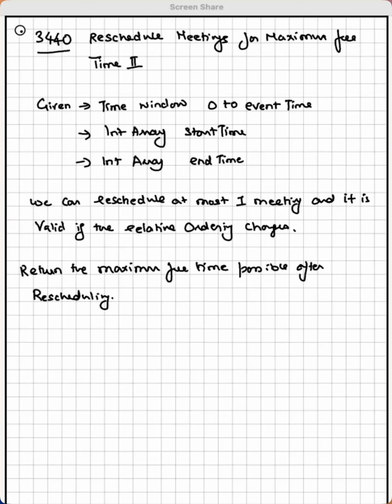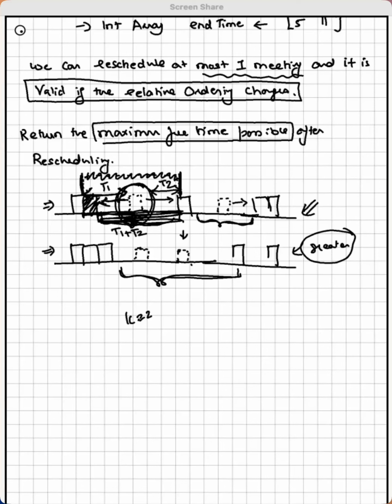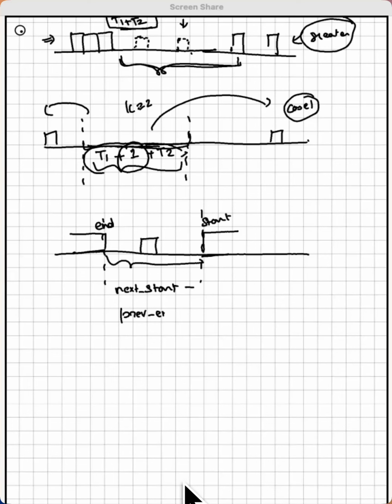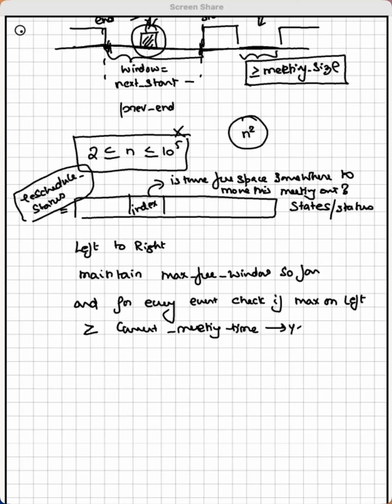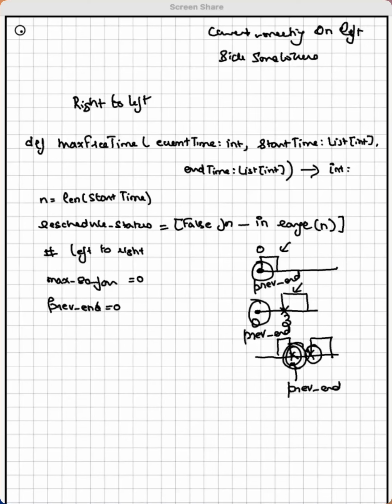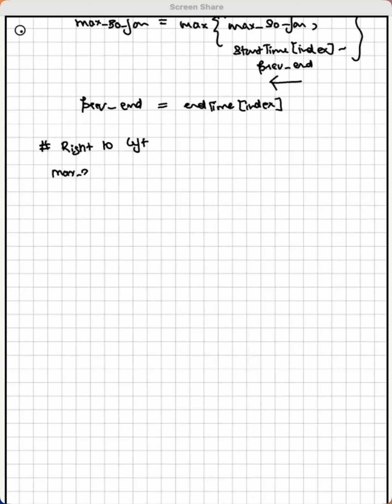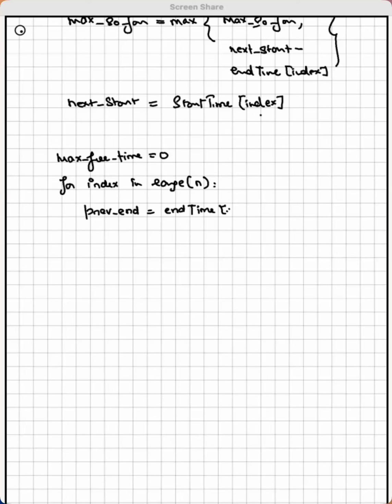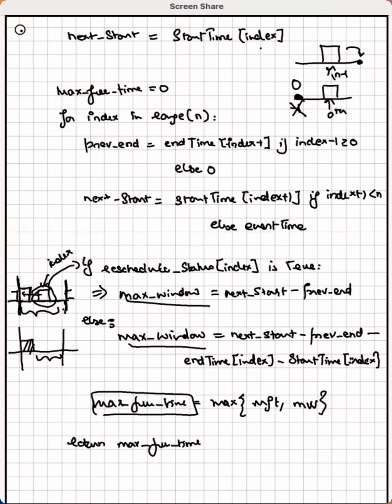Leetcode 3440 Reschedule Meetings for Maximum Free Time II